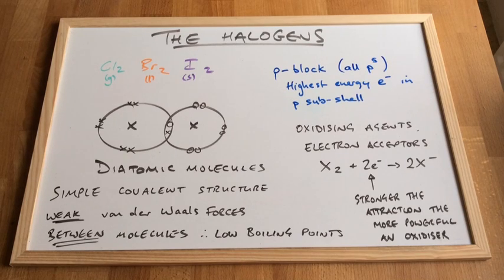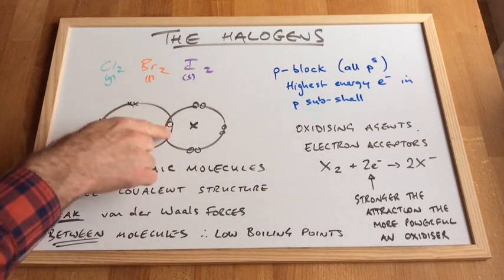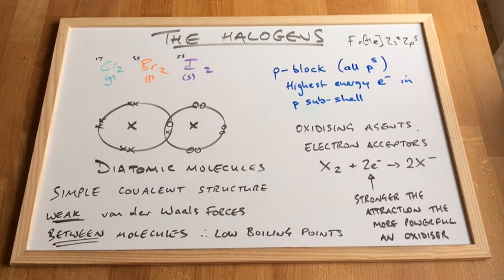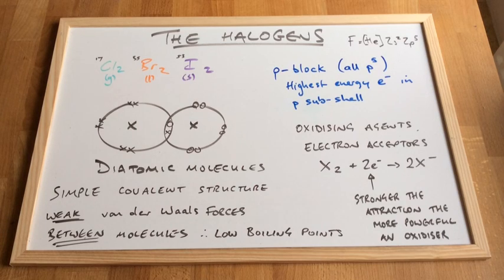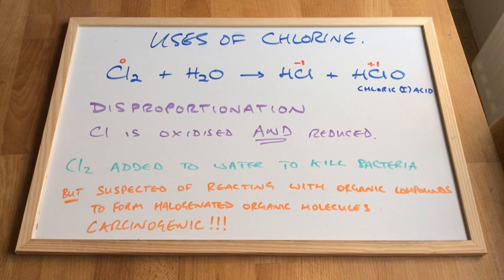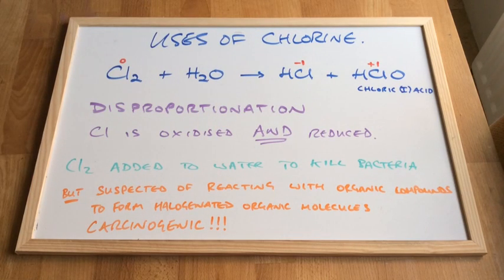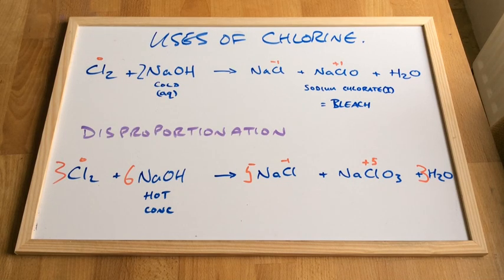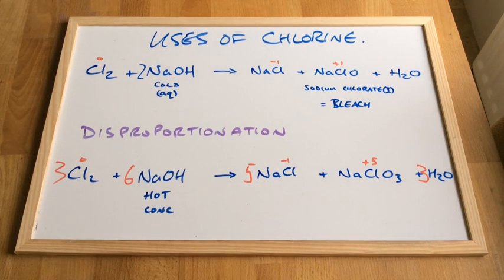The Halogens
description